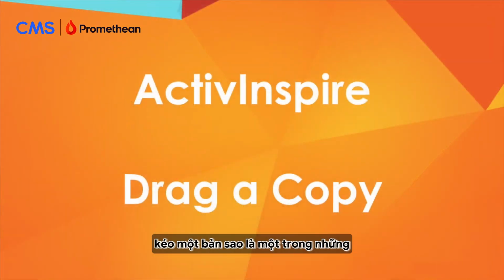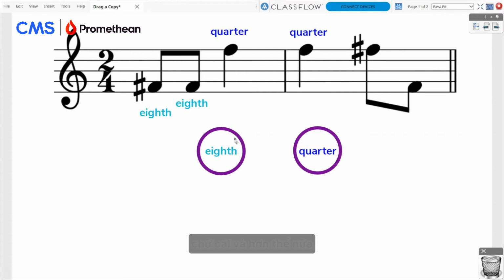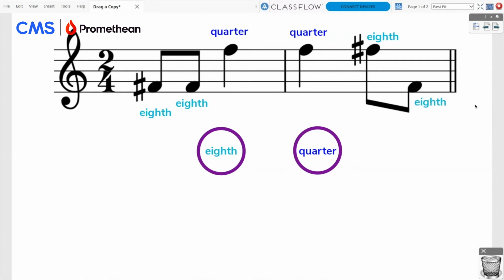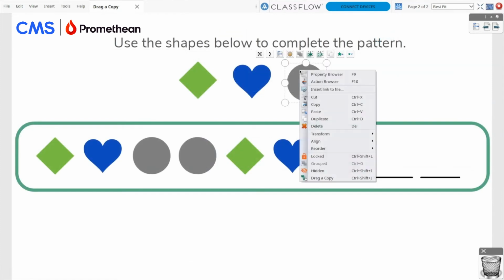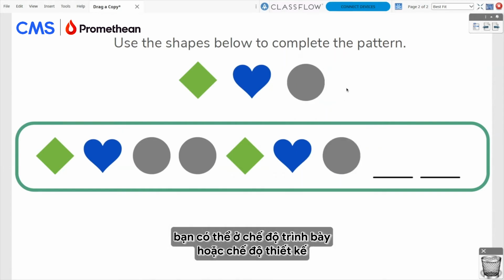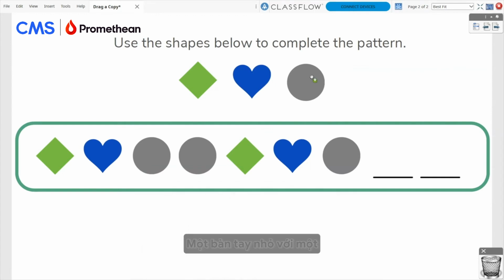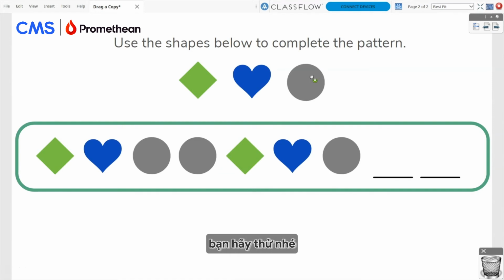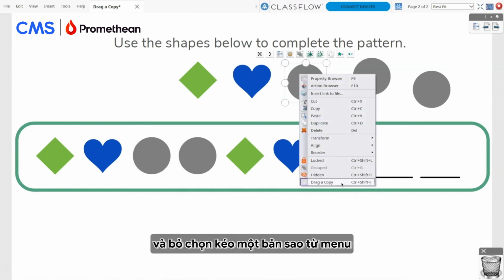ActivInspire: Hướng dẫn sử dụng tính năng "kéo thả một bản sao" | Trình độ Beginner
Bạn muốn tăng tính tương tác và sáng tạo trong bài giảng của mình? Tính năng Drag a Copy trong ActivInspire cho phép giáo viên tạo các bản sao nội dung chỉ với một thao tác kéo thả đơn giản, giúp tiết kiệm thời gian và tối ưu hóa trải nghiệm giảng dạy.

📢 Để không bỏ lỡ các hướng dẫn hữu ích về giáo dục số, bảng tương tác Promethean và ActivInspire!

CMS – Nhà phân phối độc quyền giải pháp Promethean tại Việt Nam, với hơn 25 năm kinh nghiệm trong công nghệ giáo dục.